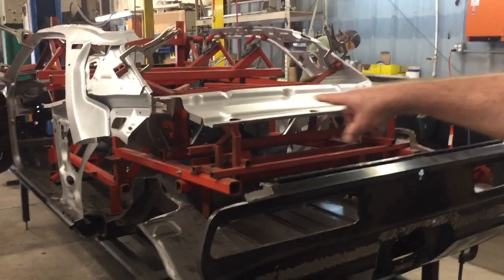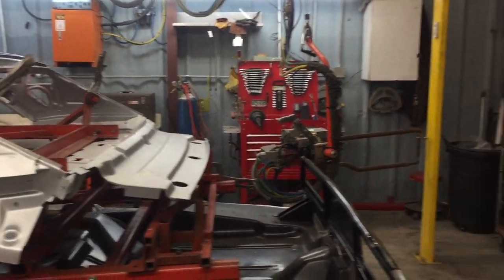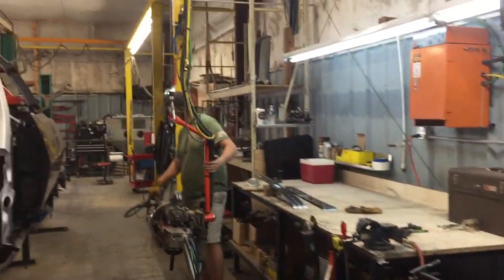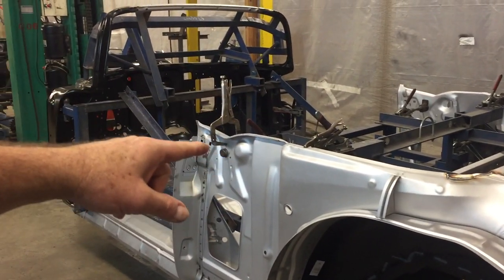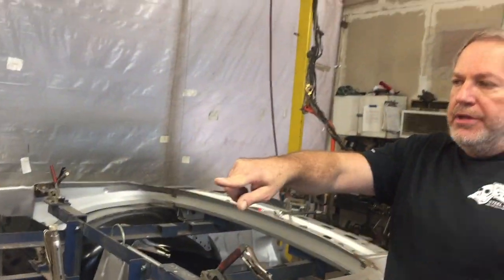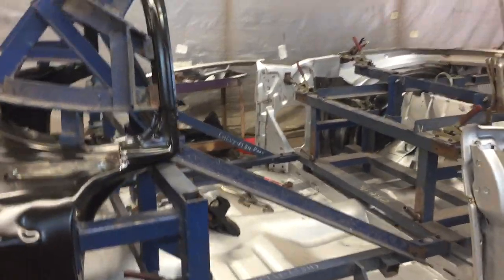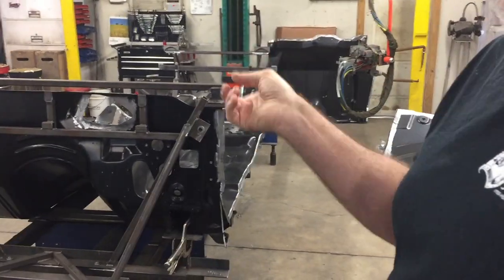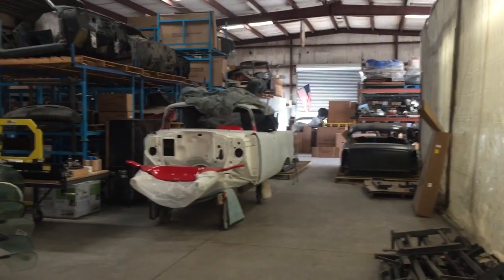Real Deal Steal, Cars Being Built. Must See | Part 2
In this video we get a tour of Real Deal Steel while they are building a 69 Camaro, a 57 Chevy Convertible, and a 70-73 Camaro.  It's like going back in time and seeing brand new car bodies being built.  Again special thanks to Joe Whitaker for your time and showing us behind the scenes of your awesome facility.  You guys are all absolute craftsman of the highest caliber.

I have not been compensated for this video or its content.  On the day of this video I was a customer purchasing 2 brand new doors for a 55 Chevy Convertible. Joe was kind enough to give us a tour and walk us through many of the steps to build these wonderful cars.

I am new to You Tube and have an obsession with everything automotive, and plan to post new videos frequently.

I have attached the link to the other Real Deal Steel interview as well as my other videos.